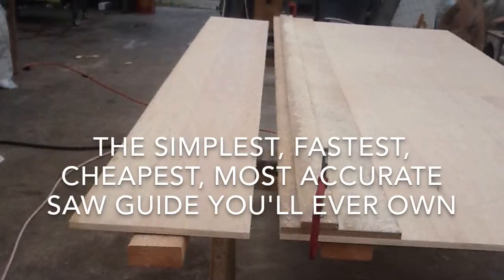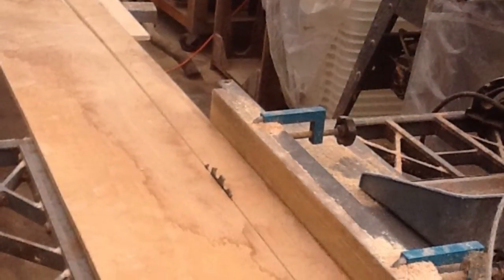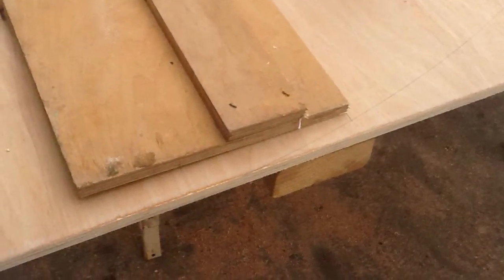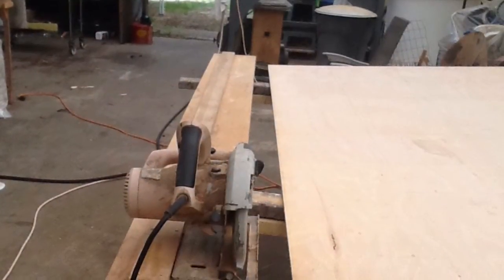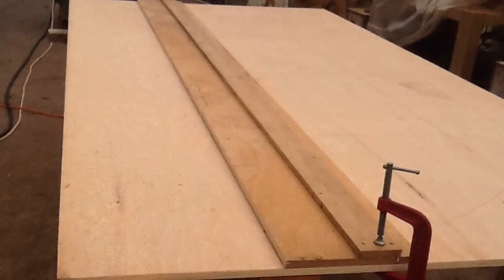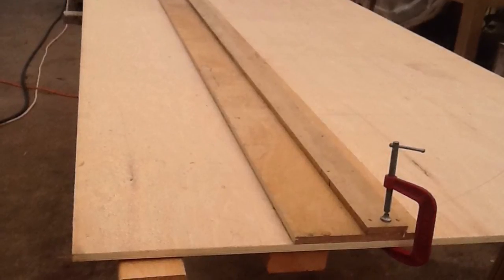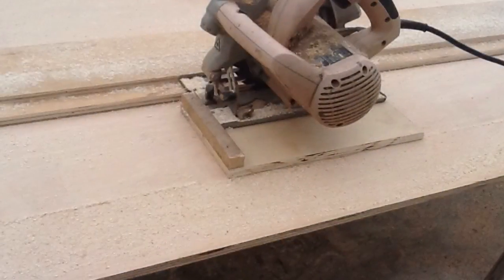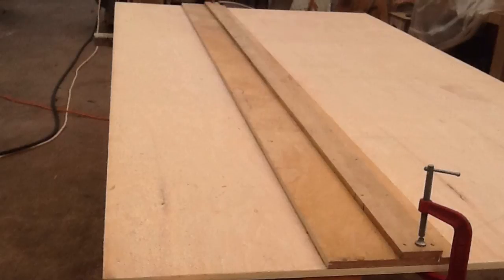The Simplest, Fastest, Cheapest, Most Accurate Saw Guide You'll Ever Own